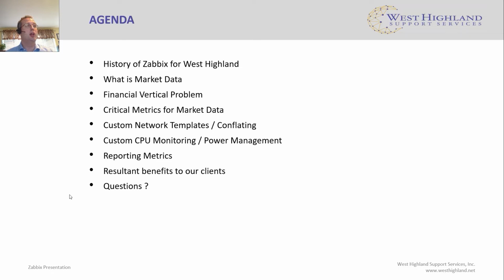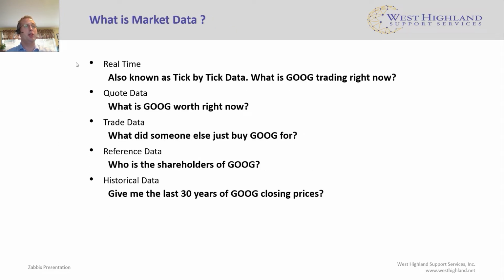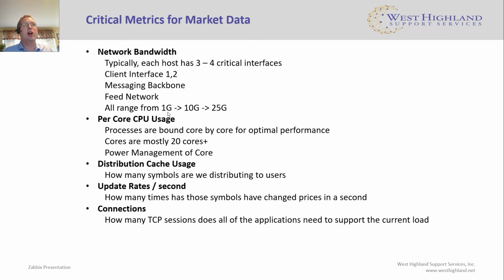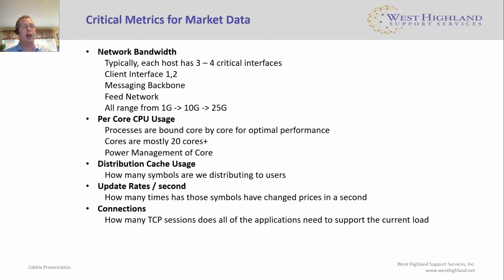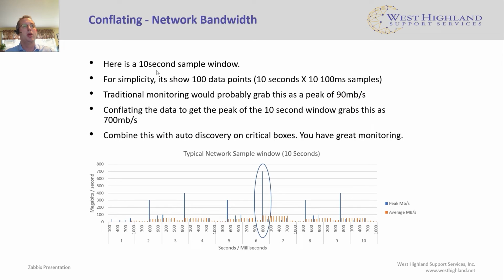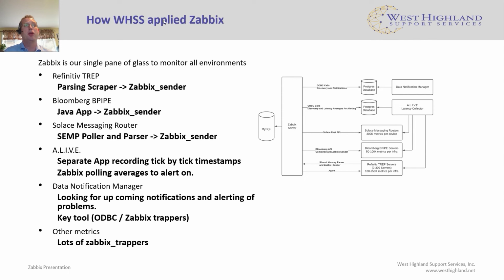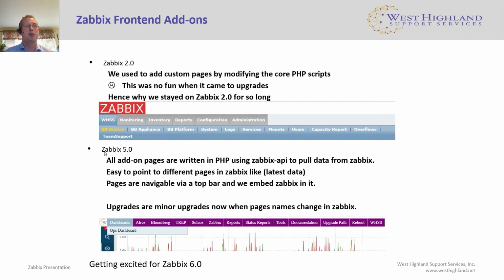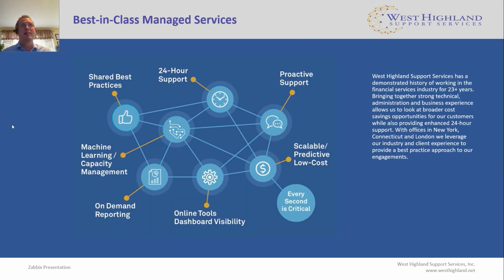Monitoring Market Data Systems by Robert Hau/ Zabbix Summit Online 2021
Robert Hau, Chief Technology Officer, West Highland Support Services from The United States is presenting a use case on how Zabbix helped unlock the true value of monitoring of Market Data. by leveraging the features of Zabbix, Robert has achieved a powerful, flexible deployment that easily outshines many commercially available tools. Watch the video to learn more!